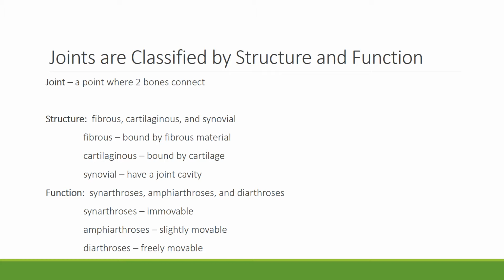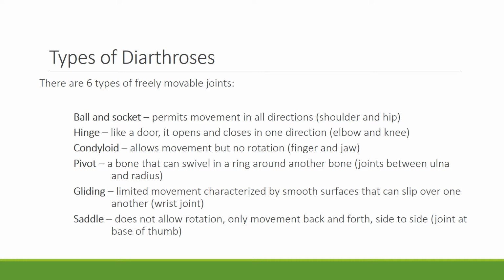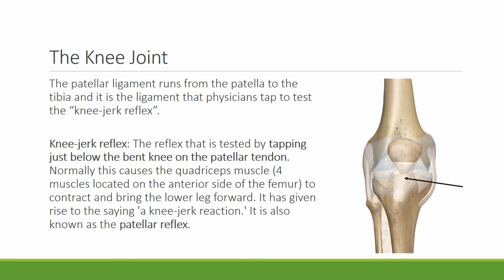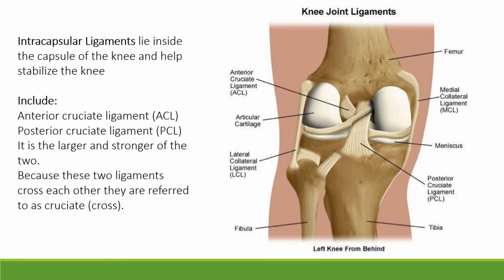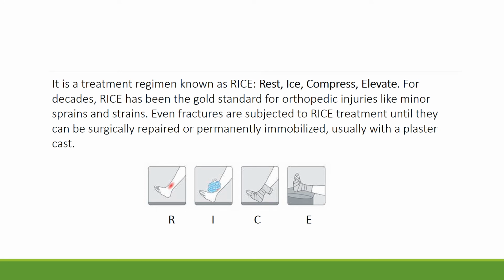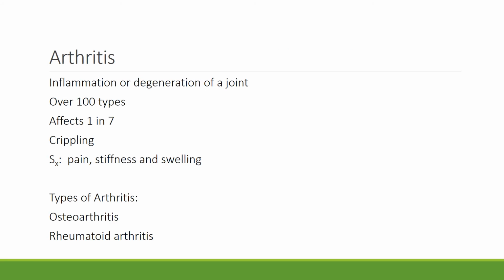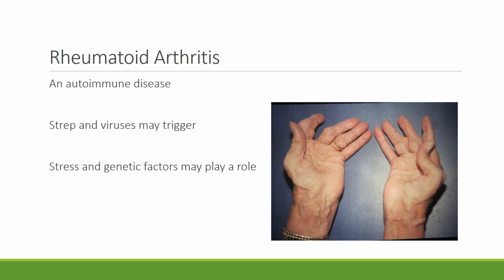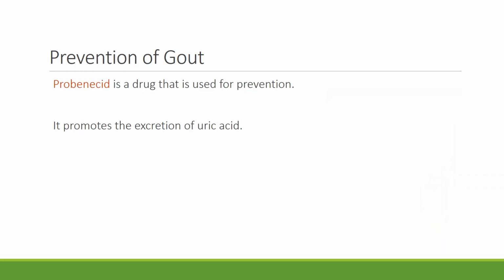Lecture 18 A&P Joints